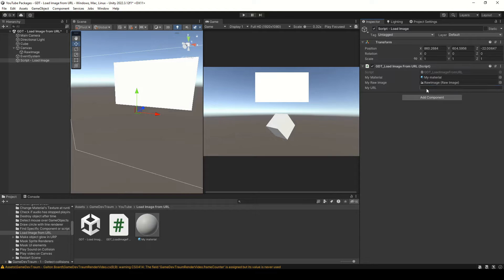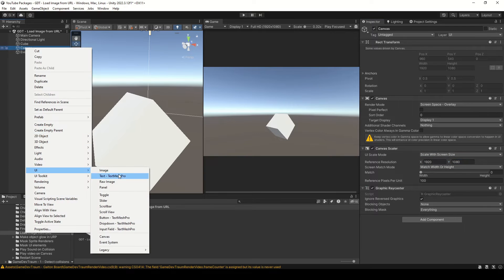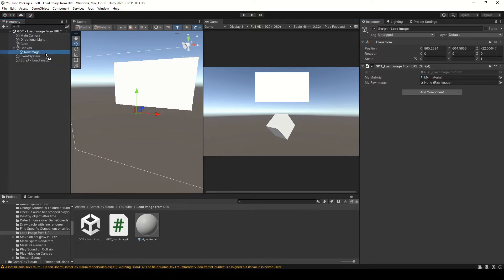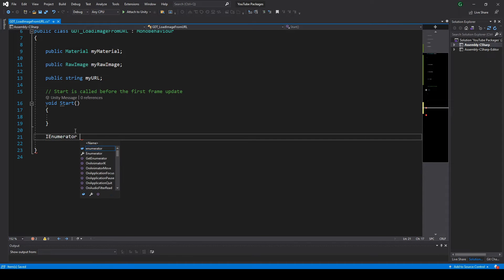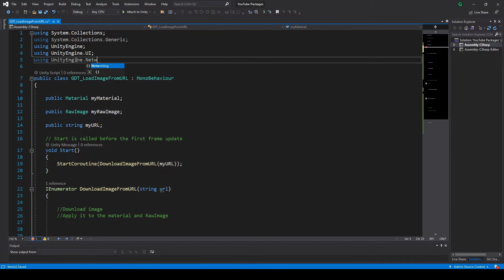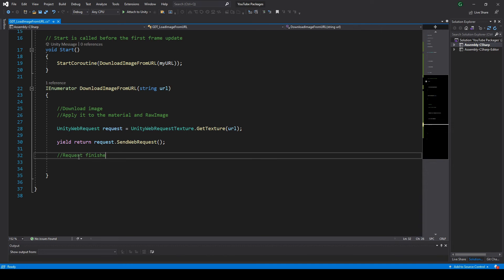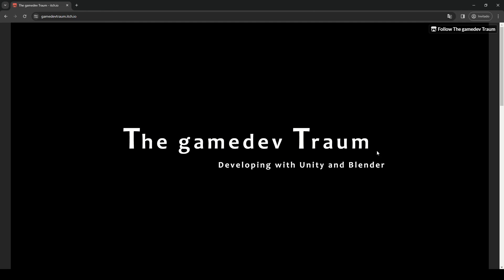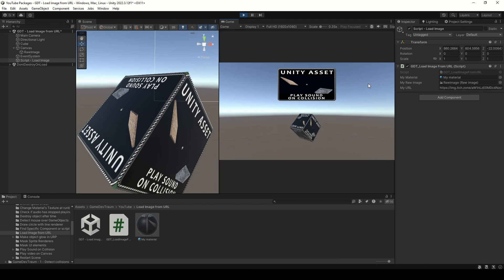How to DOWNLOAD IMAGE FROM URL in Unity - Unity Web Request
In this video we see how to send a web request in Unity to download an image from the internet by URL and then how to use that image to apply to a material or use it in the user interface.